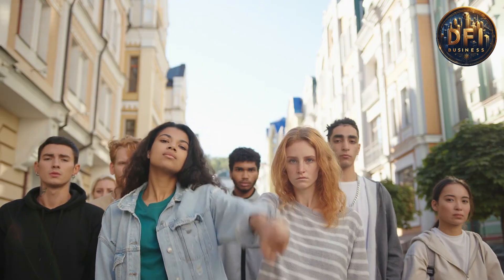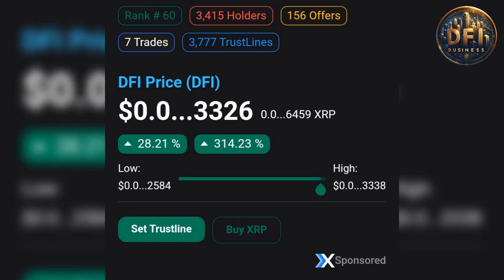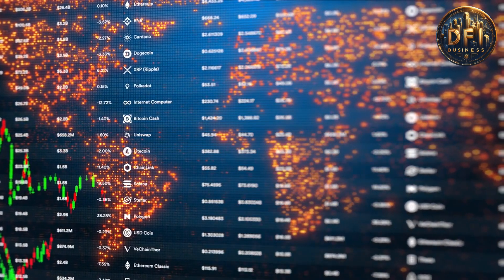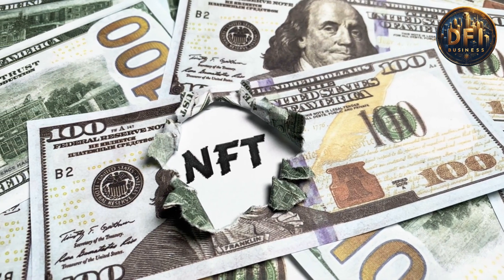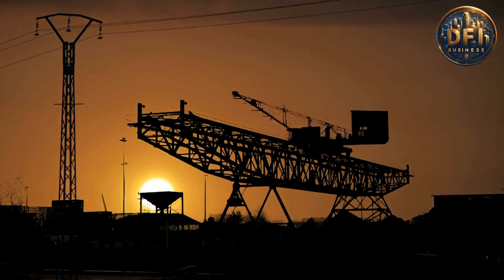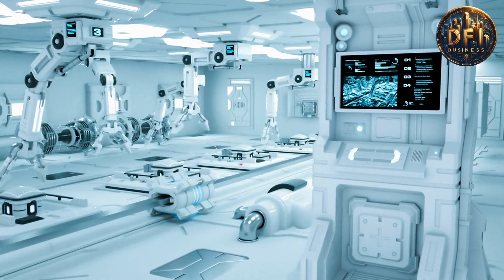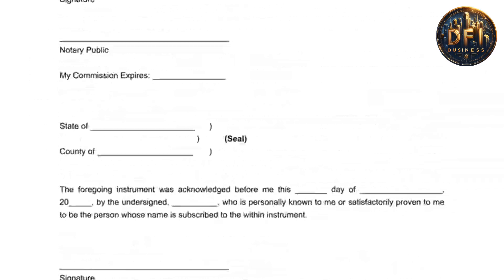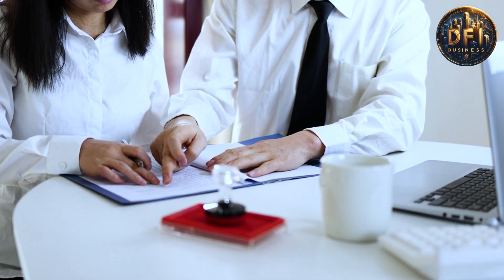How to Rebrand Denarii Tokens to Fulfill Market Gaps and Create Business Opportunities Step-by-Step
Builder: Outreach Program

DFI is a crypto designed to incorporate eSports with Xrpl, Algo and Hbar ⚔️!

DFi Denarii Asset (ASA) ID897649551

Add The Asset to the account!

Denarii Youtube Channels: (Including Project Revivals)

Denarii DFi is blessed on Three DLTs - XRPL & ALGORAND & HEDERA HASHGRAPH